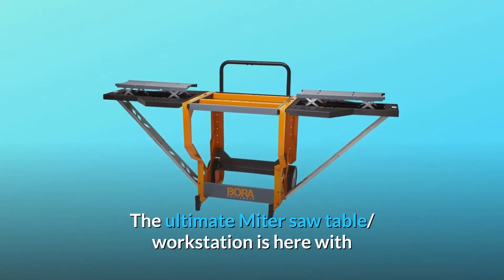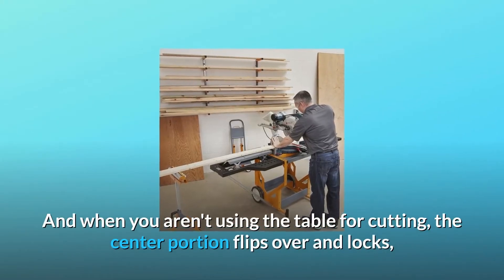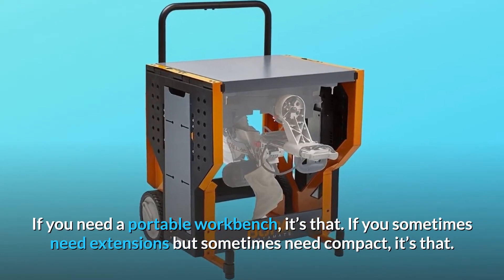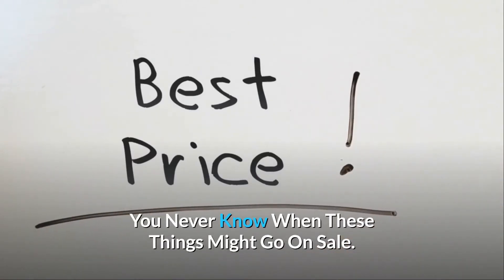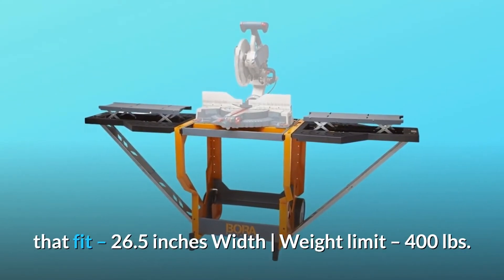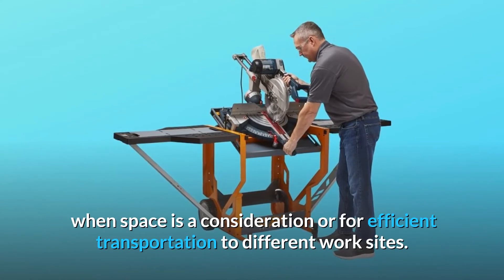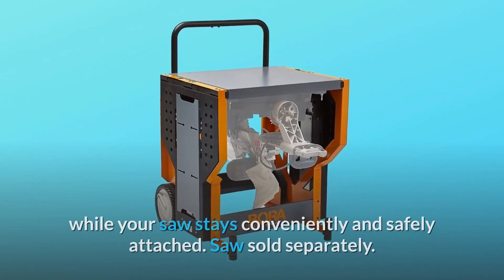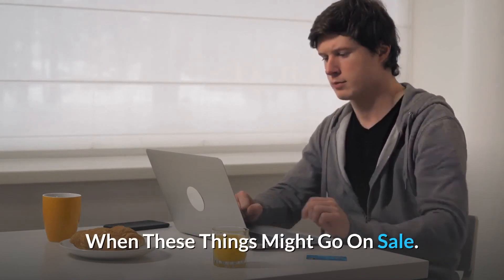Bora Portamate - PM-8000 Miter Saw Stand Work Station | Mobile Rolling Table Top Workbench Review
Check Amazon's latest price (These things might go on Sale)

Bora porta mate's "portable" Miter saw workstation is the ultimate Miter saw table/workstation. It's a sturdy Miter saw bench that allows you to firmly attach your saw for a variety of tasks. The real magic comes with the features - two side "wings" fold out and lock into place, transforming your 30" saw table into a 60" or 90" workbench. The wings also feature movable centre portions that allow them to precisely align with the height of your saw. When you're not cutting on the table, the middle section flips over and locks, providing a clean, solid work space, all while your saw remains connected, upside down and out of the way. There are also 34-inch Dog holes for pegs to keep your machine in place. Isn't that clever? This workstation meets all requirements. It's a rolling saw table if you need one. It's ideal for use as a portable workstation. It's for when you require extensions but yet need something small. It's also a good location to store your saw forever while still using it for other things. Of course, it's completely portable, with 10 inch locking wheels and a handy handle. The portable Miter saw work station will quickly become your favourite workstation and will be a staple in your shop or garage for years.

Number one: Mount your Miter saw or other power instruments quickly and easily on this extremely secure saw stand work table. Saw securely and precisely, with no wobbling or movement.

Number two. Product dimensions: 29 in. depth x 31 in. width x 34 in. height | weight 90 lbs | work surface – up to 7 feet | saws that fit – 26.5 in. width | weight limit – 400 lb.

Number three is the porta cube's two 30 inch dimensions. Workspace | The foldable wings feature movable inserts that line level with your saw and may fold outward and lock into position, giving you 60 inches or a full 90 inches of workspace.

Number four, the workstation has a handle and wheels that enable it to be easily moved from one location to another. This mobile stand is ideal for usage when space is limited or for easy transfer to several work locations.

Number 5: When not in use for cutting, the saw table area reverses to become a complete, level table that may be utilised for planning, measuring, and working on other tasks. When you flip the saw down, it remains securely connected and out of the way.

Number 6: When not in use for cutting, the saw table area reverse-flips to become a complete, level table for other tasks, while your saw remains conveniently and securely connected. The saw is available separately.

Number 7: It fits most saws because of its adjustable tool mounts, which allow it to suit any mitre saw up to 26 12 inches broad. The saw is available separately.

Searches related to Bora Portamate - PM-8000 Miter Saw Stand Work Station | Mobile Rolling Table Top Workbench Review

Bora Portamate PM-8000 Miter Saw Stand Work Station | Mobile Rolling Table Top Workbench